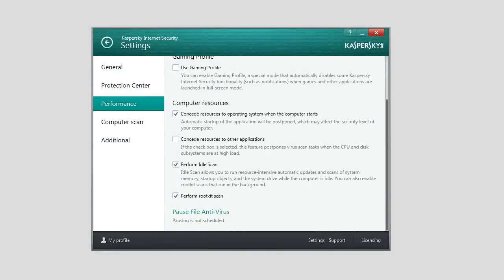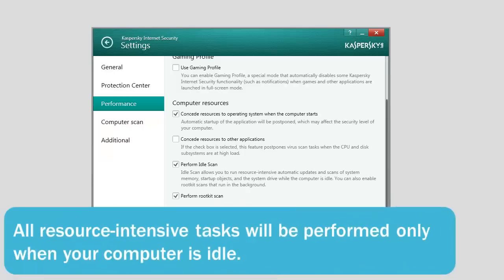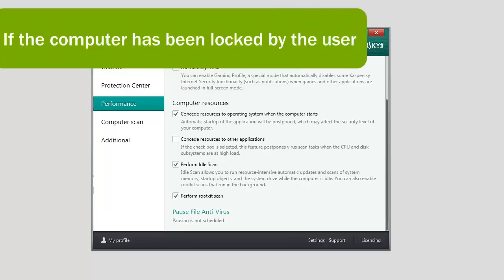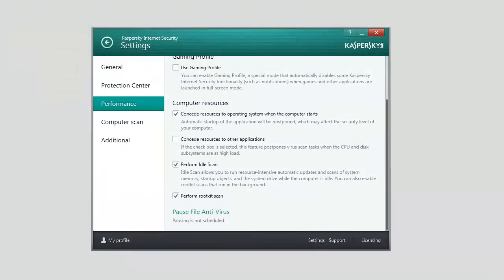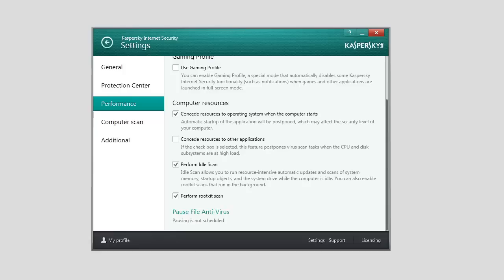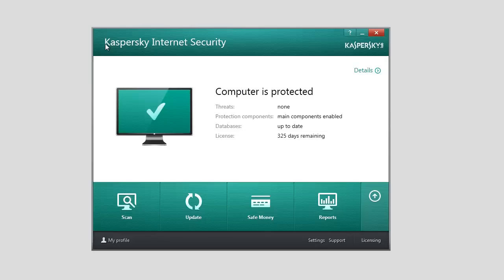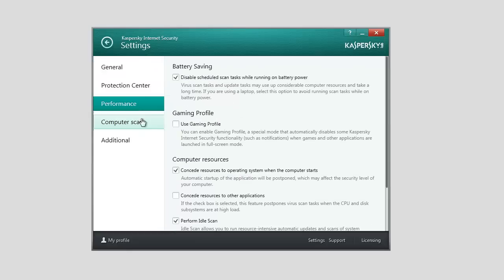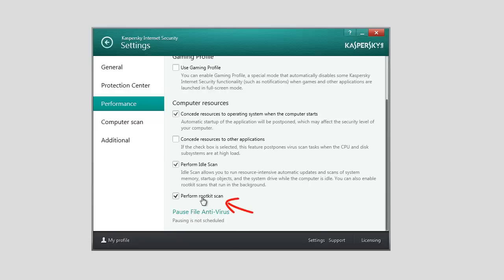How to enable Idle Scan in Kaspersky Internet Security 2014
Learn how to enable virus scan in Kaspersky Internet Security 2014 when your computer is idle. With this option enabled, the anti-virus utilizes the RAM extensively only when you are not using your computer.